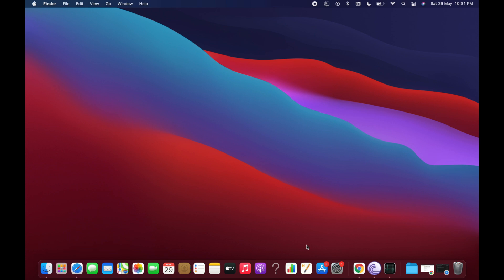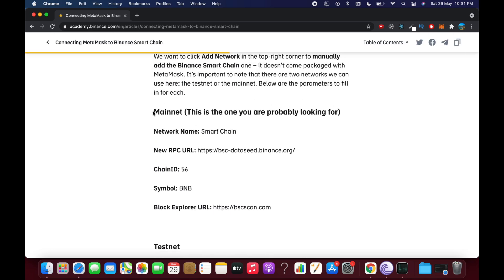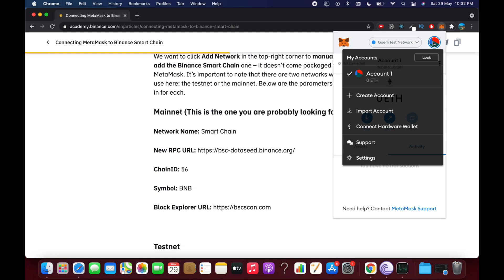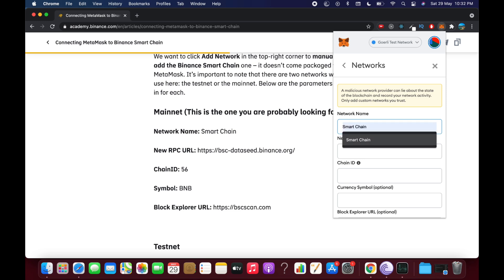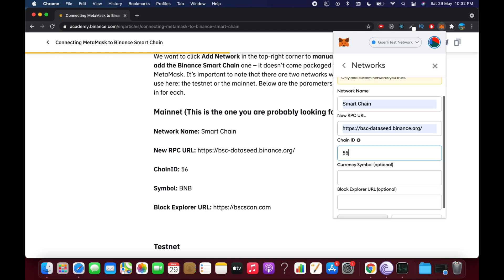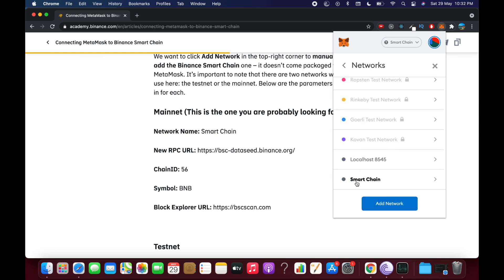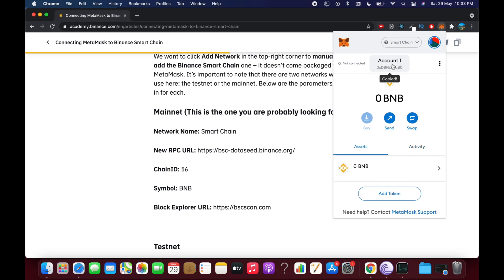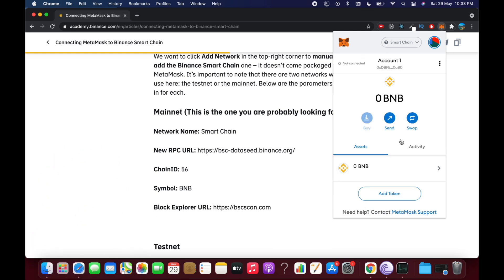How to Add BNB Smart Chain to Metamask (2021) | Binance Smart Chain on Metamask | CryptoCurrency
Learn How to Add BNB Smart Chain to Metamask. It is simple process to add bnb smart chain network on metamask, follow this video.

0:00 Intro
0:05 Add BNB Smart Chain to Metamask